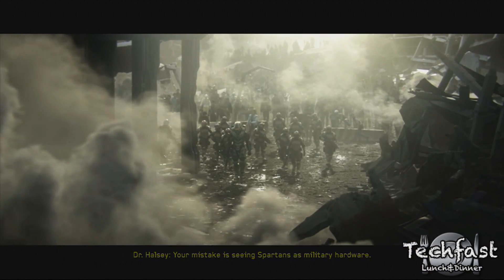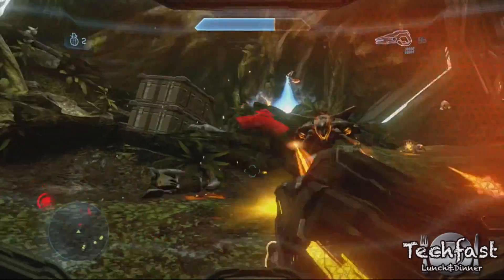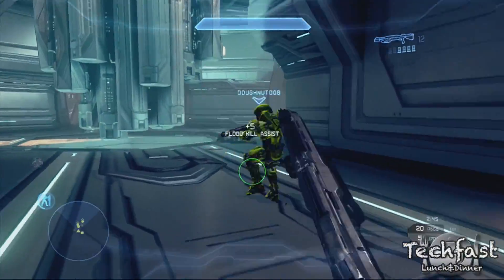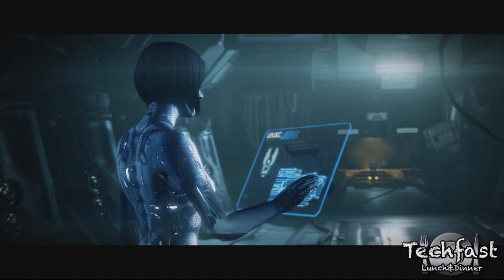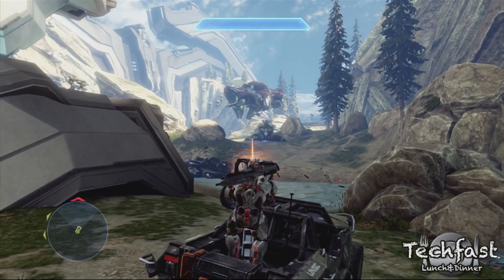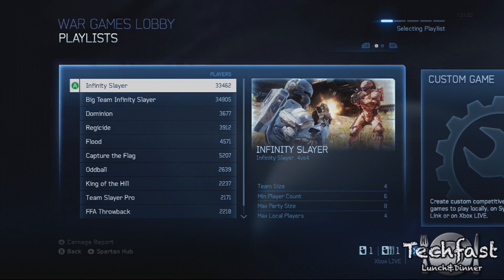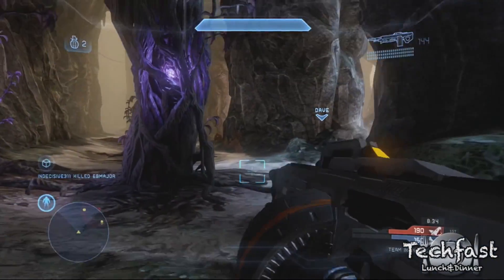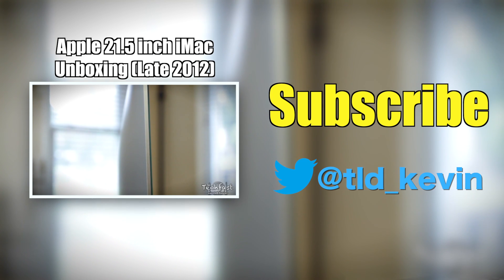Halo 4 Review & Gameplay!!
Looking to pick up Halo 4 for yourself or as a gift?

Kevin gives you his final thoughts (albeit a bit late) on the recently released Halo 4 for the Xbox 360.